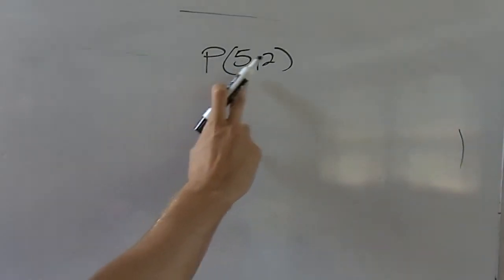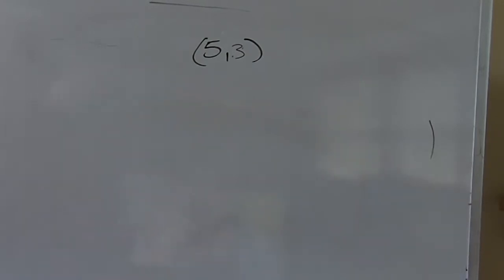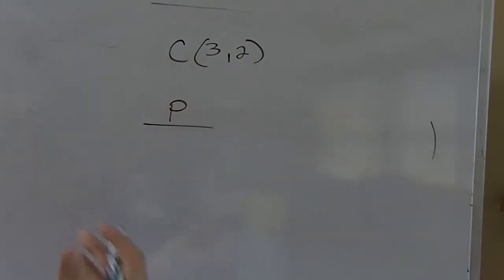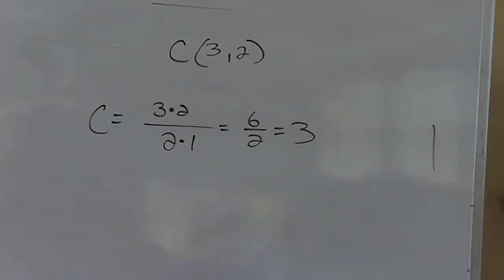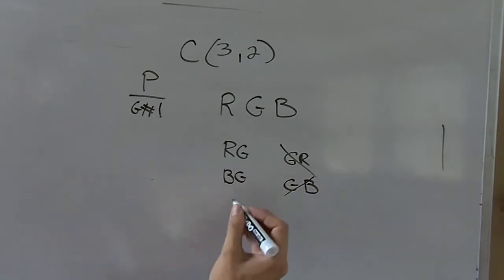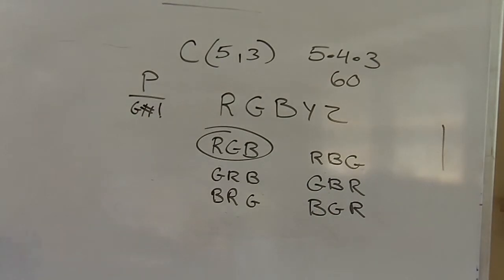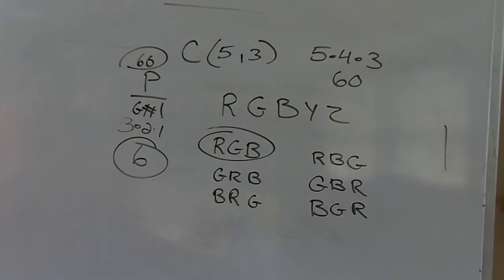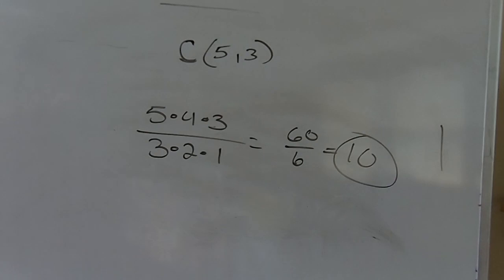12 9 Permutations and Combinations Pt 2